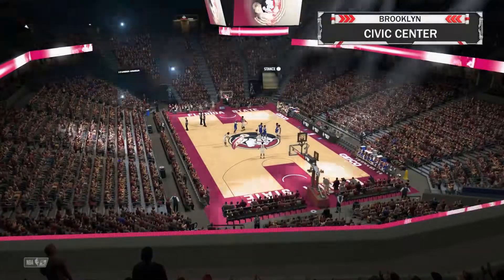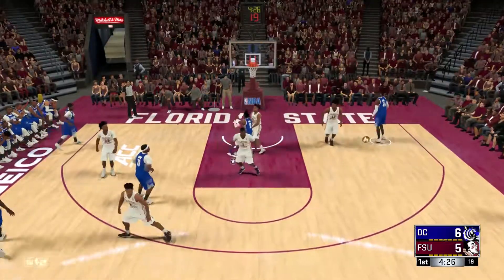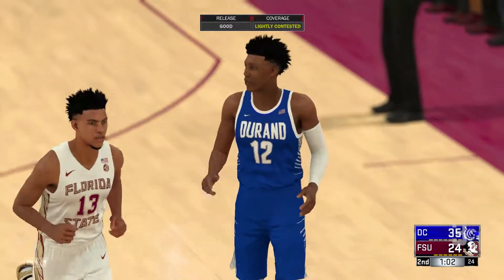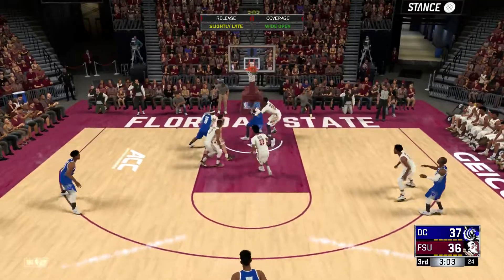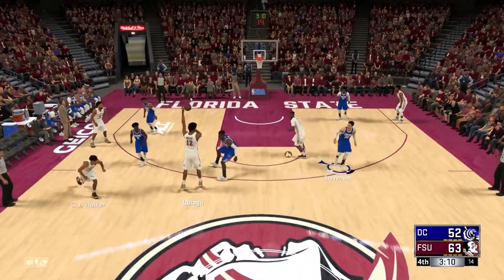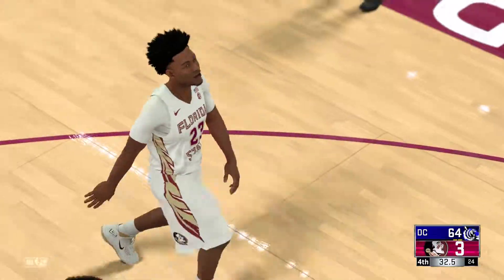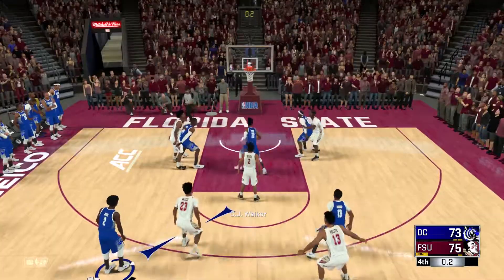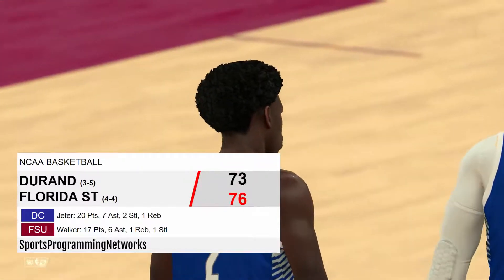NBA 2K18 Durand Basketball - @ Florida St - ANOTHER ROAD BATTLE! - Ep.9